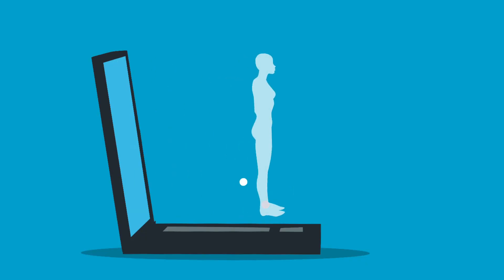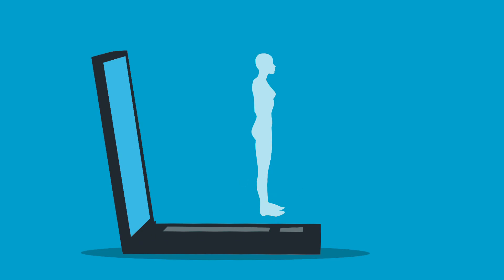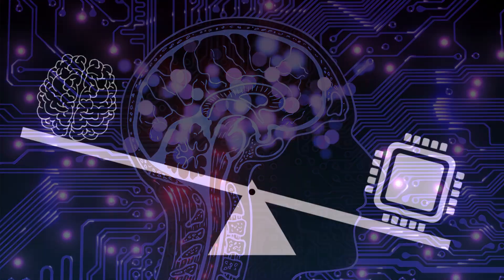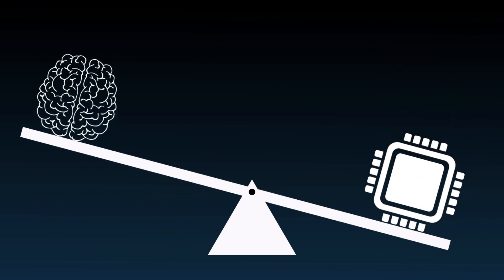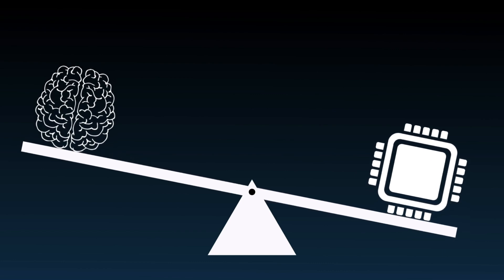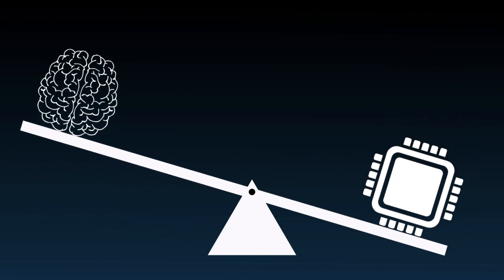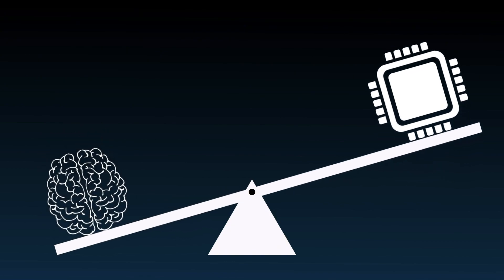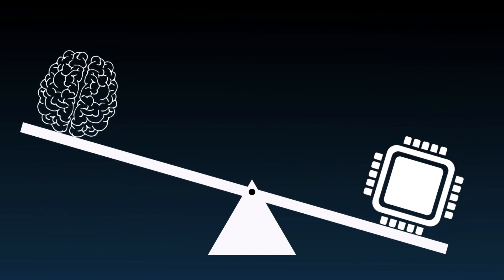What Are AI Agents and How They’re Revolutionizing Technology | ZAI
AI Agents are reshaping how we interact with technology by offering autonomy, intelligence, and seamless task automation. Unlike traditional AI, AI Agents actively perceive, reason, and act to achieve user-defined goals. They simplify everyday tasks, optimize energy use, and even manage complex systems autonomously. Whether it’s enhancing smart home efficiency or assisting with personal productivity, AI Agents are the next big leap in intelligent solutions. Join us as we explore how AI Agents are transforming daily life and revolutionizing the tech landscape.